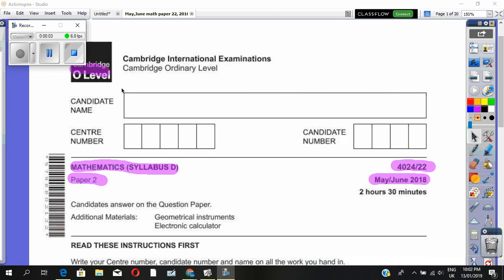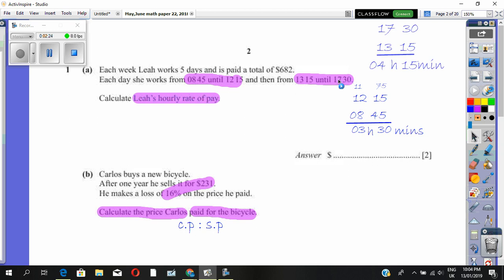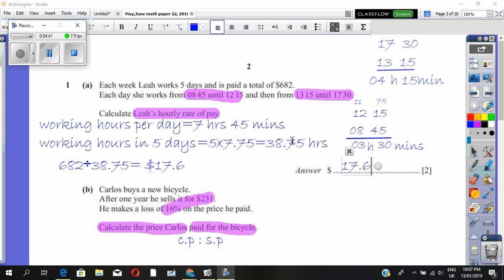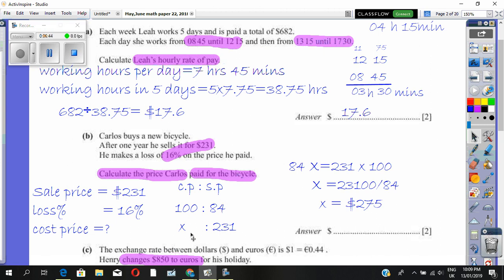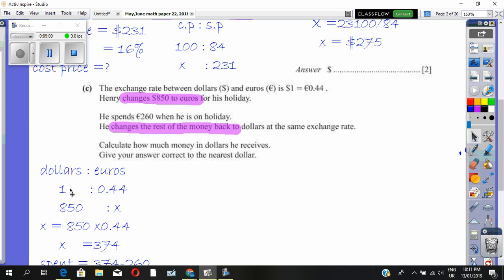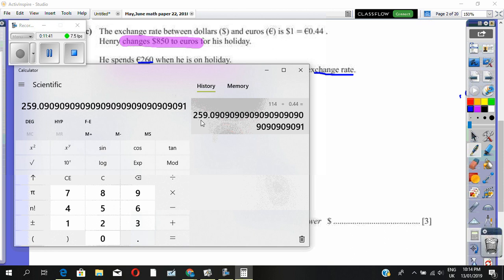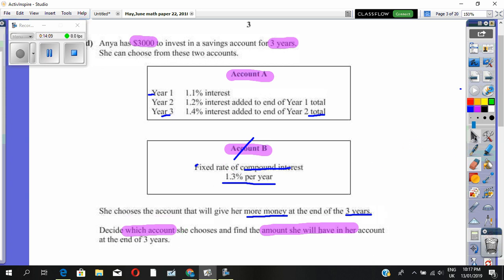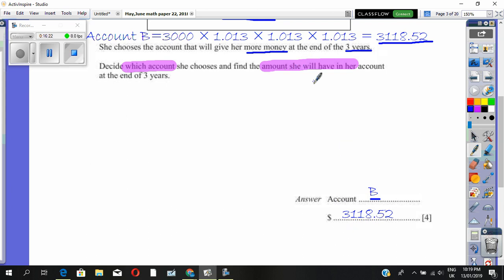Math O'Level Paper 22 May June 2018 Q No1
Stella Nova Academy Main double road E11/4  Islamabad (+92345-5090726) (Math is Life)!!
WATCH OUT MY NEW VIDEOS ON YOUTUBE!!